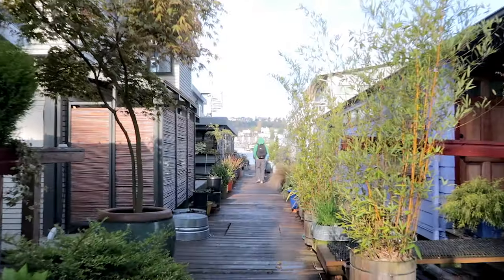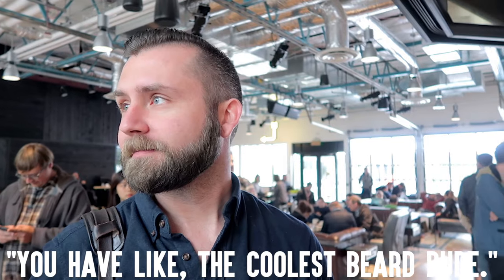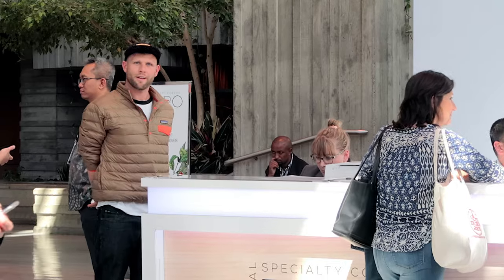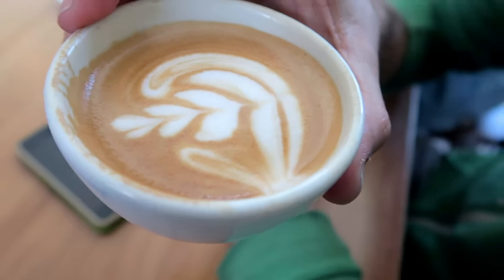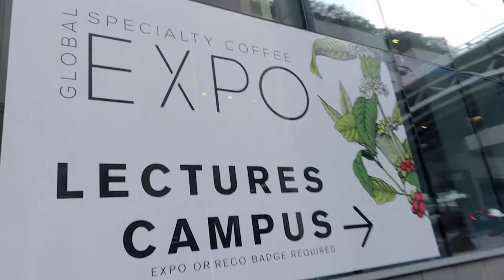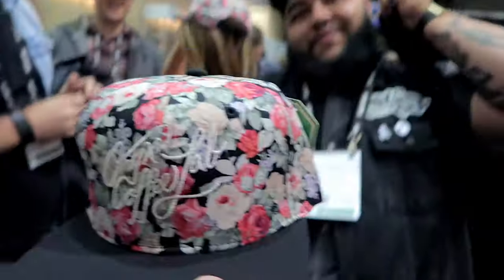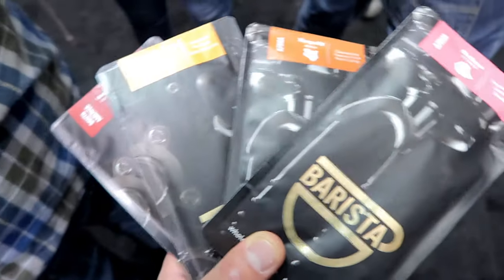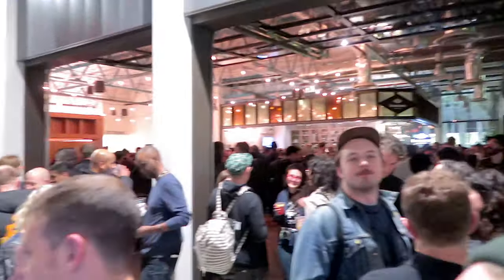SCA / Global Specialty Coffee Expo 2017 Part 1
Back in Seattle for the SCA Global Specialty Coffee Expo.

My Equipment:
Vlogging camera I use
Lapel mic I use for Extract Everything series
Memory cards I use
Big old camera
Awesome cheap 50mm / f1.4 lens for big old camera
Awesome even cheaper 24mm / f2.8 lens for big camera